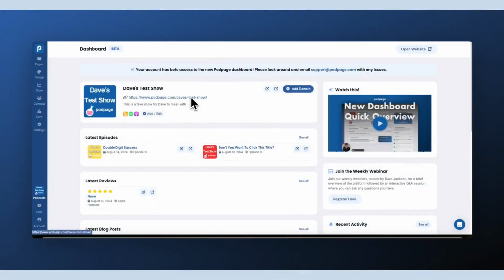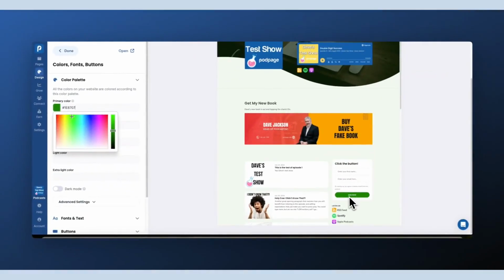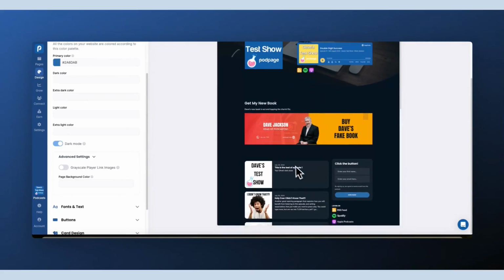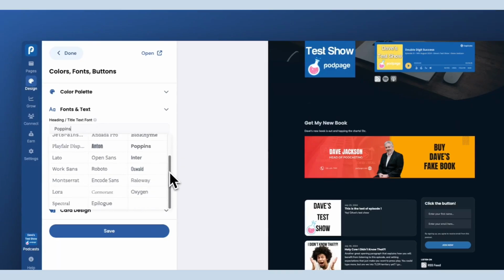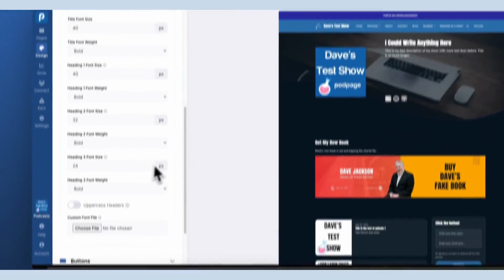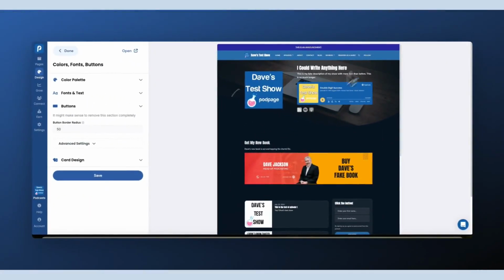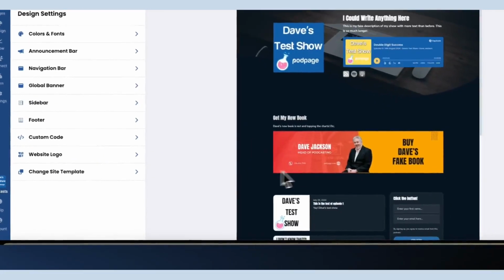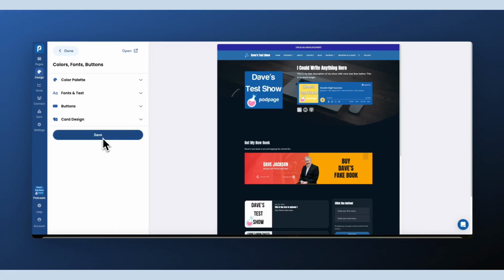Customizing Your Website's Colors and Fonts in Podpage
In this tutorial you will see how to adjust the colors and fonts of your Podpage website.

00:00 Introduction
00:21 Feel free to play
01:21 Dark Mode
01:57 Fonts and Text
03:19 Using Your Own Font
03:35 Using a Grid Look